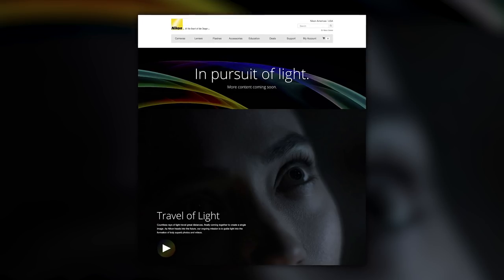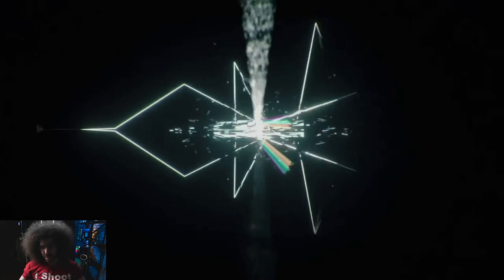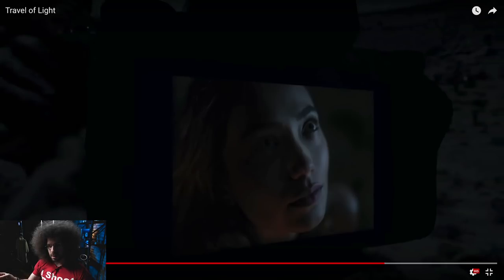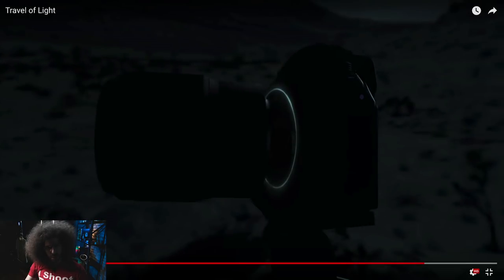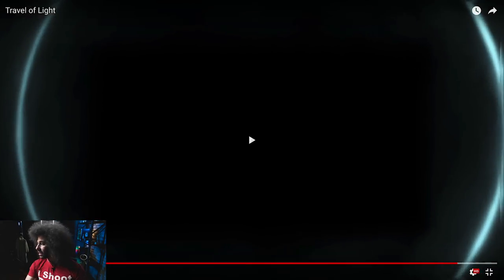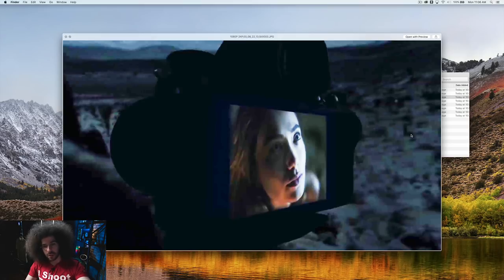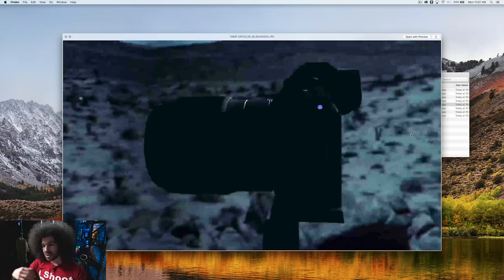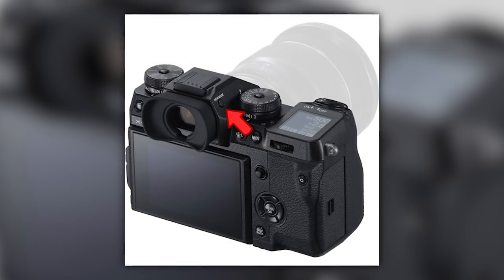NIKON TEASES NEW MIRRORLESS CAMERA (Reaction + Thoughts)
Nikon USA posted a teaser video this morning showing what might be it's future mirrorless camera. I don't think it takes a rocket scientist to guess that this will be Nikon's mirrorless camera.

I wanted to go through the teaser video and share my thoughts on what I see. We also took some screen grabs from the video to brighten them up and see if we could find anything.

Nikon D5
Nikon D850
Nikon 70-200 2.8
Nikon 105 F1.4
Sony a7 III